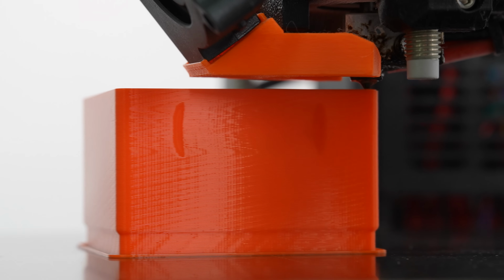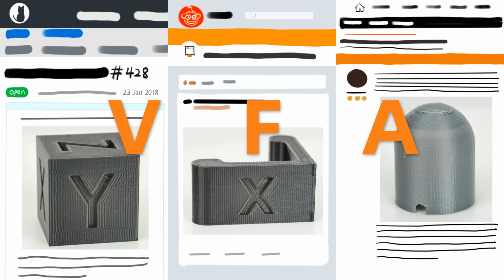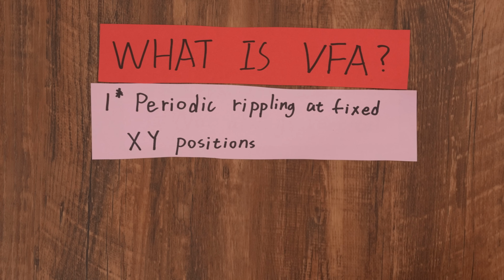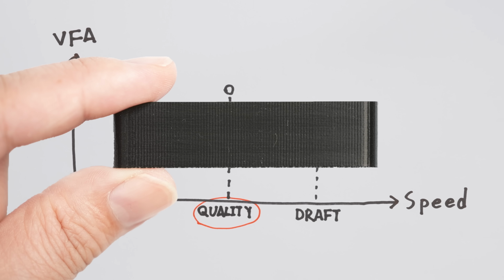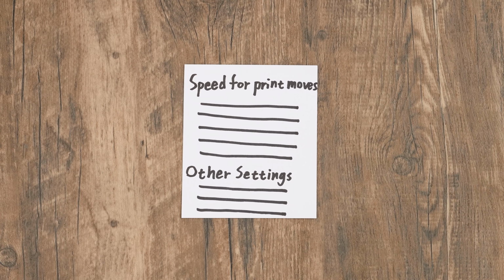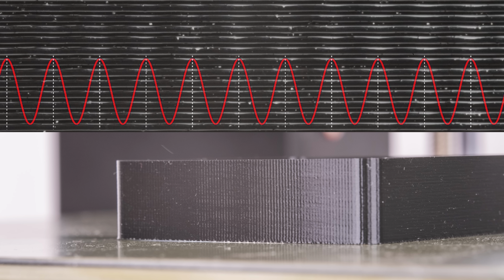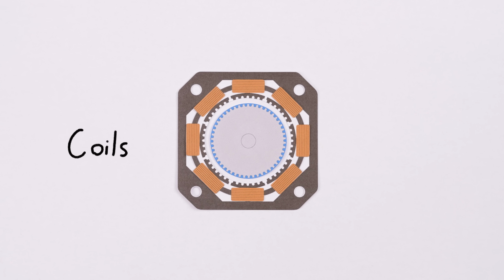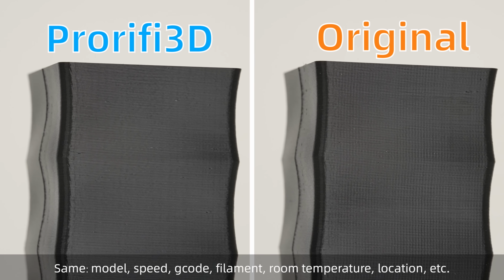We solved this common problem in 3D printing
Are you still troubled by this repeating ripple-like pattern all over the surface? As Original i3 fans, we researched how VFA(MRR) formed on prints and how to solve VFA on our machines. Even more, our solutions are now available as upgrade kits for Original i3. Check it out!